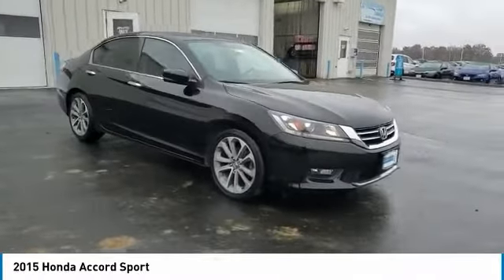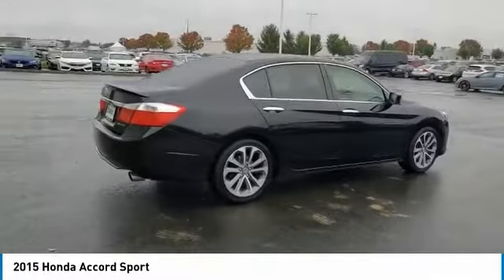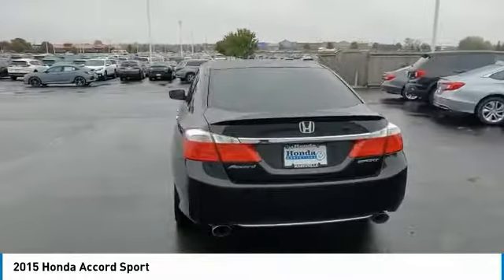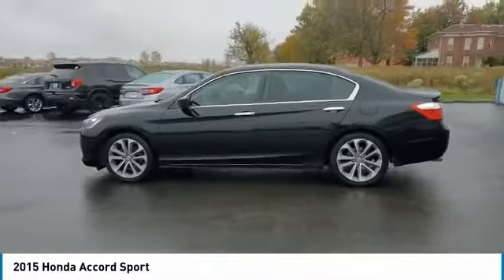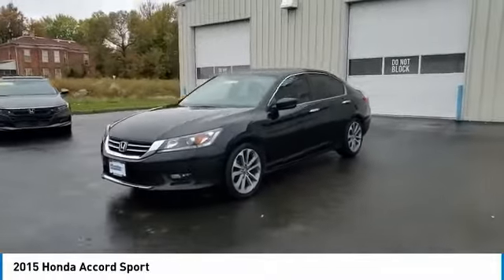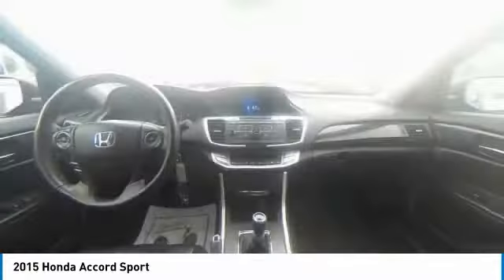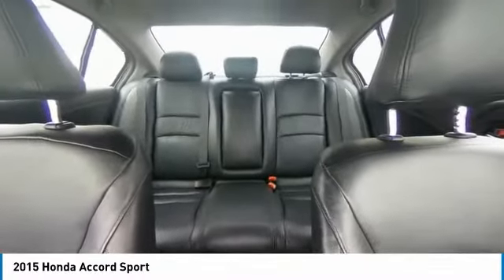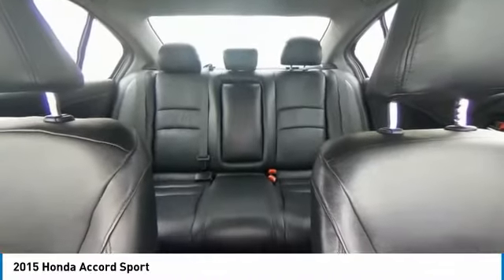2015 Honda Accord Marysville, Dublin, Delaware, Worthington, Marion, OH FA009427A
Crystal Black Pearl Used 2015 Honda Accord available in Marysville, Ohio at
2015 HONDA ACCORD Marysville, OH
Stock# FA009427A

Honda Marysville
640 colemans Crossing Blvd

*DESIRABLE FEATURES:* CLEAN CARFAX, BACKUP CAMERA, BLUETOOTH, ALLOY WHEELS, KEYLESS ENTRY, MULTI-ZONE AC, FOG LIGHTS.

*SERVICE & MAINTENANCE COMPLETED:* Stock# FA009427A FEATURES NO LESS THAN $3,350 IN PREVENTATIVE MAINTENANCE & SAFETY EQUIPMENT UPGRADES. Specifically this Honda Marysville 2015 Honda Accord Sedan reconditioning process Included: Mounted & Balanced 4 New Tires, Mounted & Balanced 4 New Tires, Performed a Complete Inside & Out Vehicle Detail, Performed a Complete Inside & Out Vehicle Detail, Performed Paintless Dent Repair, Performed complete used car vehicle inspection, Performed complete used car vehicle inspection, Performed chip repair touch up, Performed chip repair touch up, Performed oil and filter change, and Performed oil and filter change!

Of all the used cars for sale in Ohio this front wheel drive 2015 Honda Accord Sedan Sport features an impressive 2.40 Engine with a Crystal Black Pearl Exterior with a Black Fabric Interior. With only 100,090 miles this 2015 Honda Accord Sedan is your best buy in Columbus, OH.

*TECHNOLOGY FEATURES:* This 2015 Honda Accord Sedan represents one of many of Honda Marysville used vehicles for sale in Columbus, OH and includes: Steering Wheel Audio Controls, Anti Theft System, Aftermarket Anti Theft System, Outside Temperature Gauge, AM/FM Stereo, MP3 Compatible Radio, Single-Disc CD Player

*STOCK# FA009427A* Honda Marysville has this 2015 Honda Accord Sedan Sport ready for a quick sale today. Don't forget Honda Marysville will buy or trade for your car, truck, SUV, van, motorcycle and/or ATV!

Honda Marysville of Marysville, Dublin, Urbana, Lima, Delaware, Marion, OH. You can also visit us at, 640 Coleman's Blvd Marysville OH, 43040 to check it out in person!

*MECHANICAL FEATURES:* Scores 34.0 Highway MPG and 24.0 City MPG! This Honda Accord Sedan comes Factory equipped with an impressive 2.40 engine, an manual transmission. Other Installed Mechanical Features Include Power Windows, Power Mirrors, Traction Control, Telescoping Wheel, Tire Pressure Monitoring System, Disc Brakes, Cruise Control, Intermittent Wipers, Variable Speed Intermittent Wipers, Tachometer, Trip Computer, Power Steering

*SAFETY OPTIONS:* If you're making a cross-town Columbus commute from Worthington to Grove City, you'll enjoy peace of mind with the following safety equipment options: Electronic Stability Control, Back-Up Camera, Brake Assist, Speed Sensitive Steering, Delay-off headlights, Anti-Lock Brakes, Dual Air Bags, Overhead airbag, Occupant sensing airbag, Passenger Air Bag Sensor, Front Side Air Bags

*Used Cars Columbus Ohio:* with over 429 Honda used cars for sale at our Columbus, OH Honda dealership. Honda Marysville has the used cars Columbus, Ohio shoppers trust for safety, reliability and service. This week you'll select from one of the 138 Honda Accord Sedan sedans like this Crystal Black Pearl 2015 Honda Accord Sedan Sport that we have in stock!